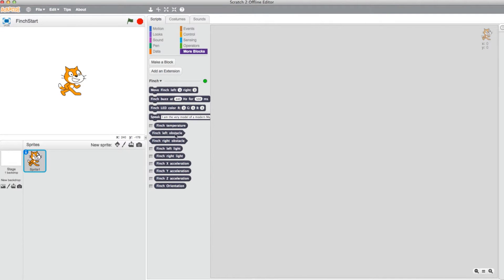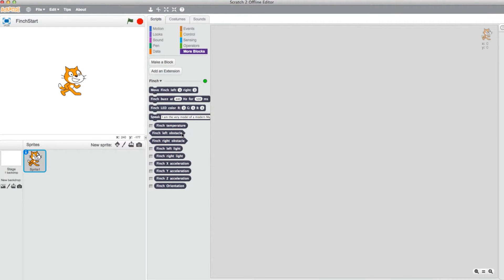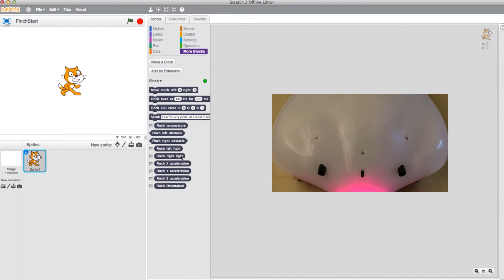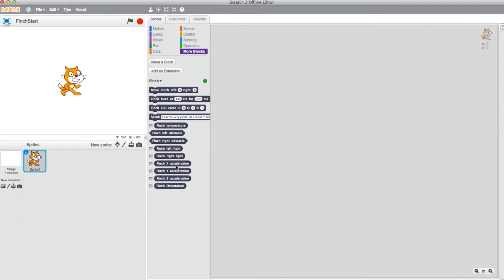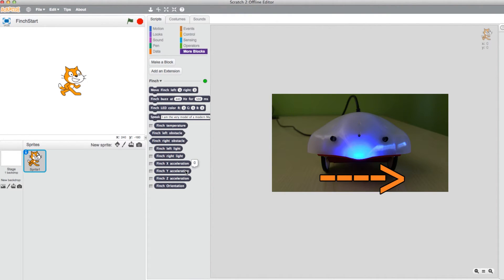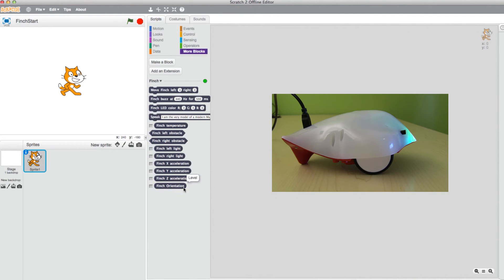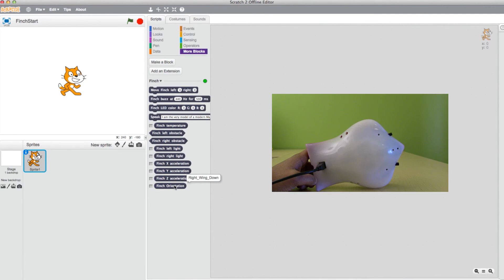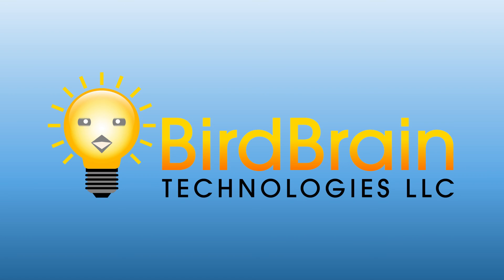Finch & Scratch Programming: Inputs and Sensors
Now let's take a look at inputs and sensors!